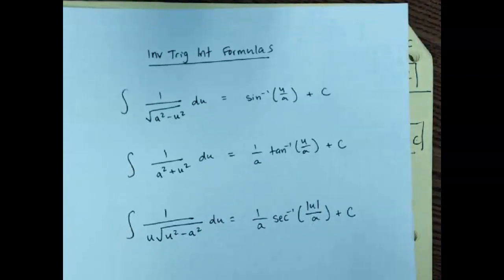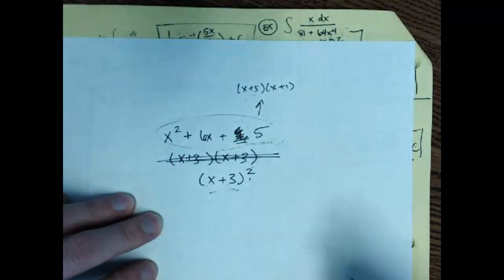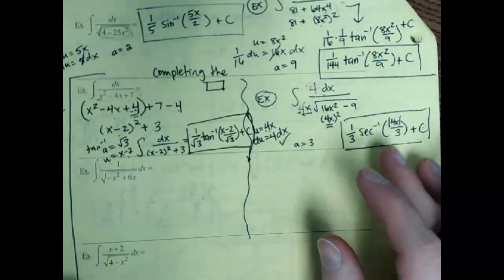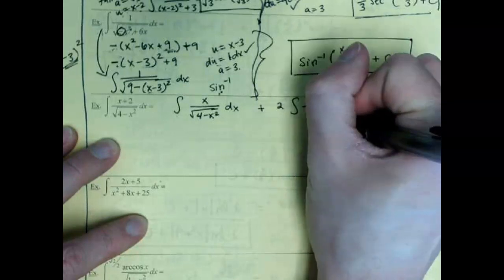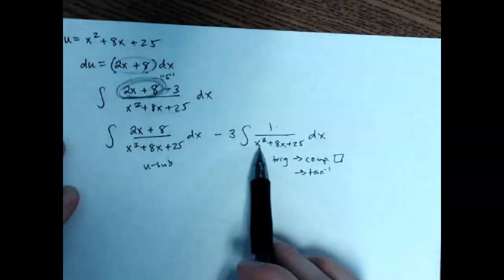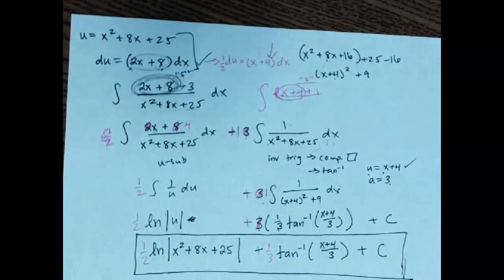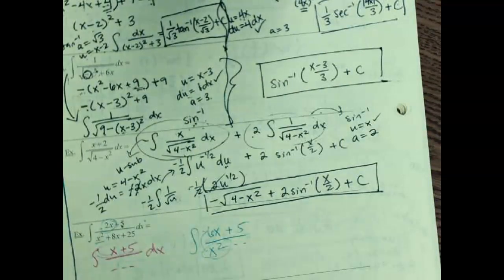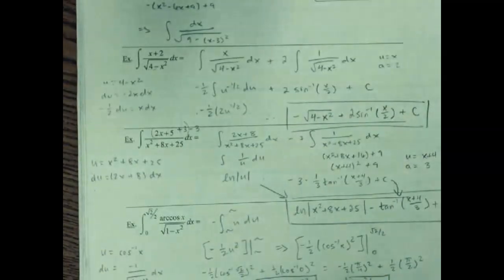Calculus: Ints using Inv Trig Part 2